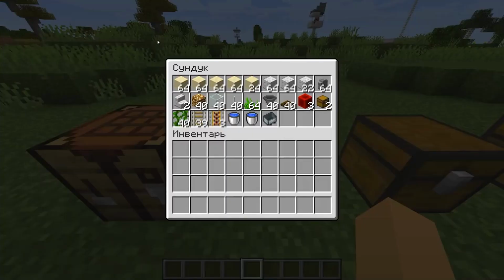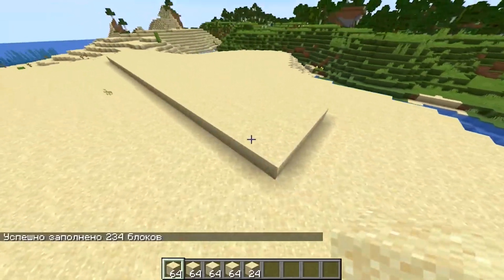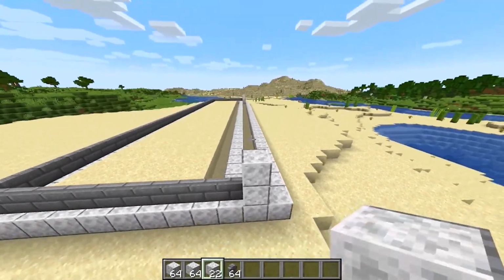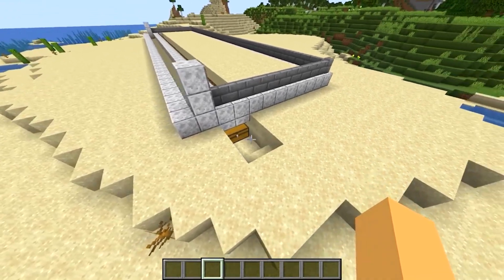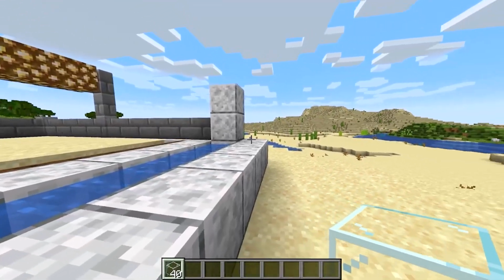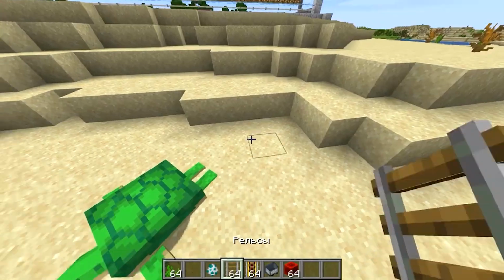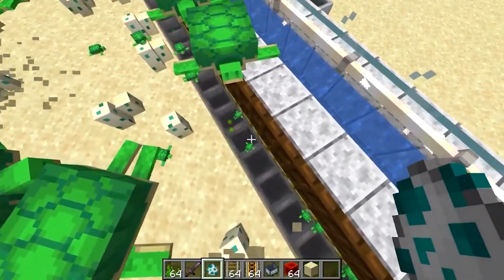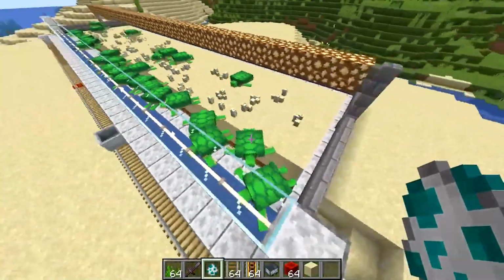NEW Best turtle farm. (Turtle Scute / Turtle Eggs). minecraft java edition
Examples of a resource extraction farm
I'm sorry, but I'm using a translator.